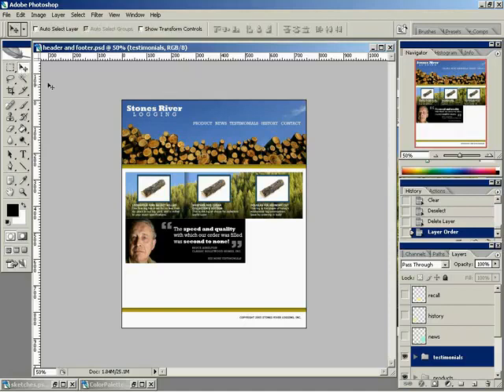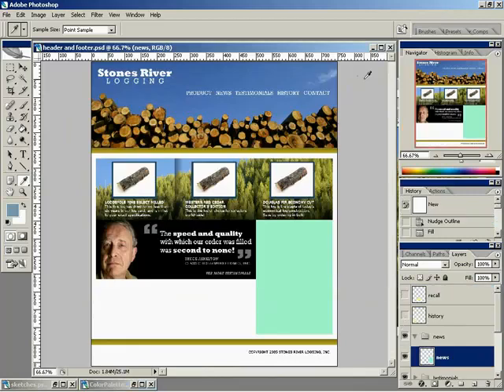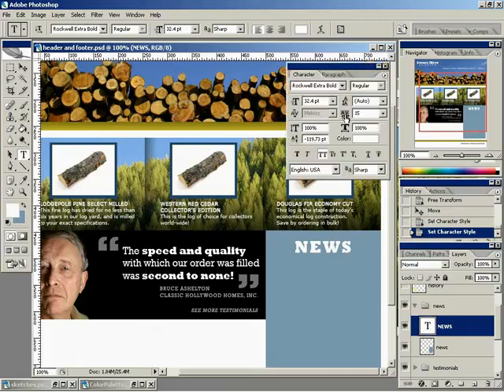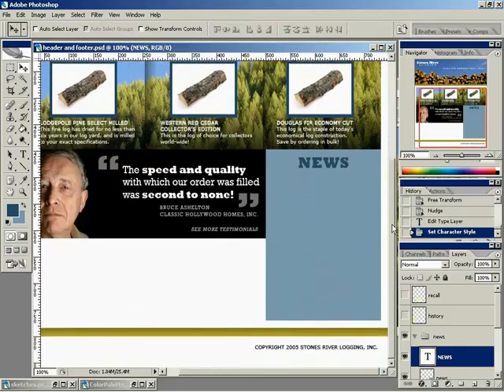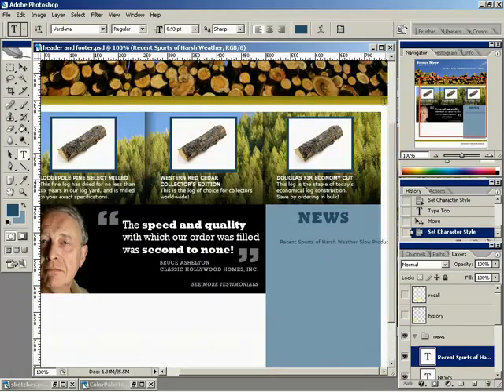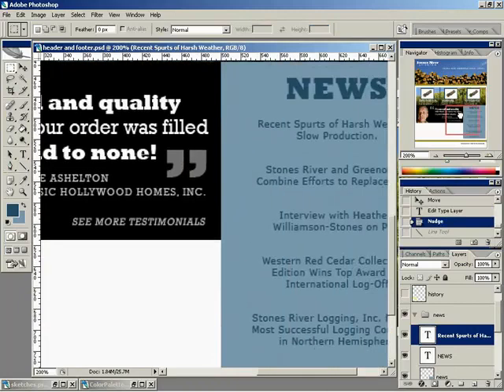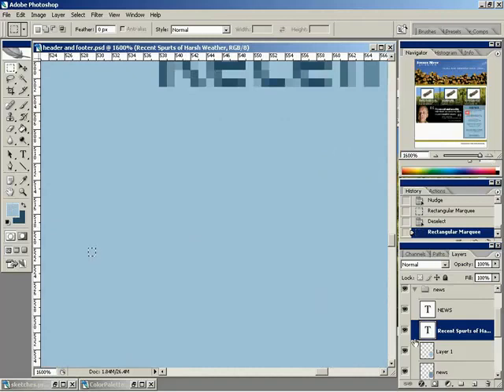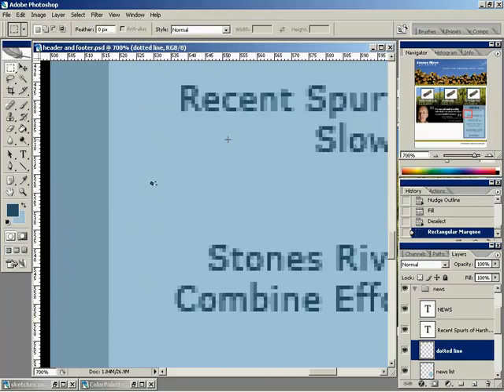🔴 News Area • Website Development • HTML & CSS Programming • Learn HTML and CSS • (Pt. 20)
00:00 - Designing the News Panel
02:13 - Choosing Fonts for Website Continuity
04:14 - Changing the Color of Text with Photoshop
06:34 - Formatting Text with Verdana Font
09:14 - Creating Visual Separation with a Dotted Line
11:33 - Defining a Pattern in Photoshop
13:58 - Creating a Perfect Dotted Line
16:01 - Using the Dotted Line Trick

This video shows you how to layout the News Area of your homepage.

Learn Website Development (HTML & CSS Programming) - News Area.